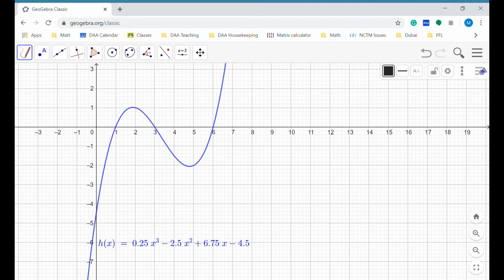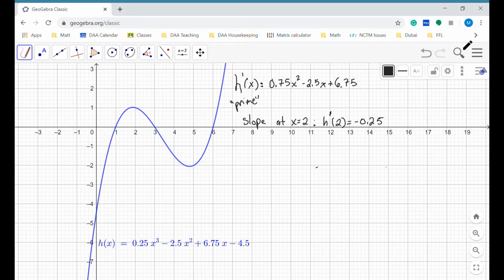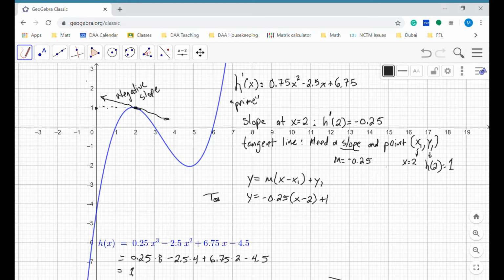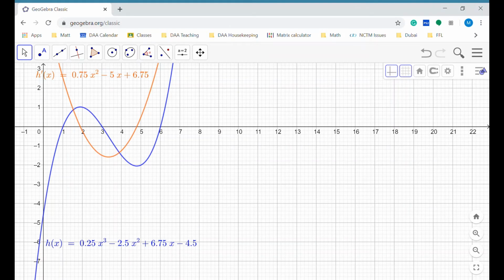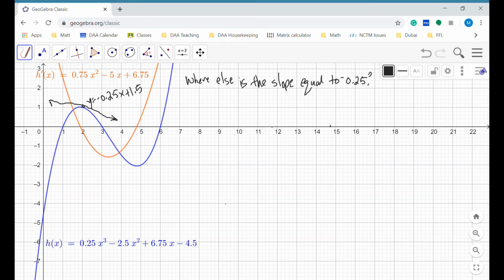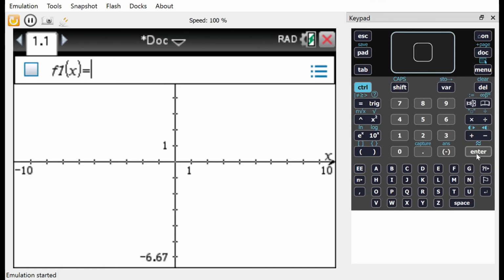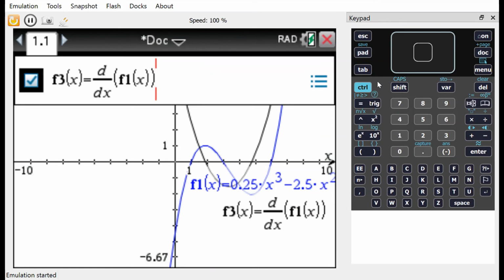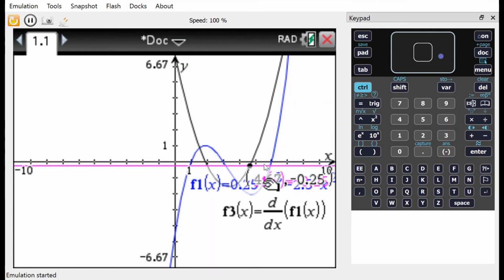Tangent Lines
Connecting the power rule for derivatives with problems that involve slopes at points. For example, finding tangent and normal lines as well as determining where a specific slope value occurs on a function.